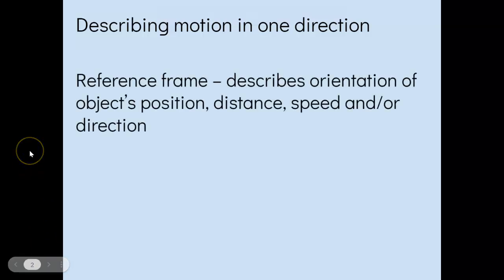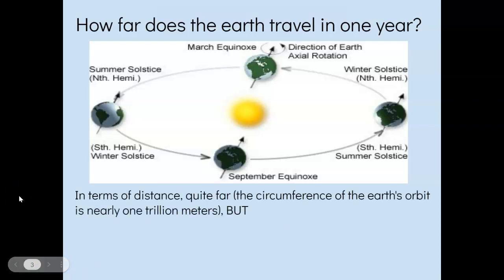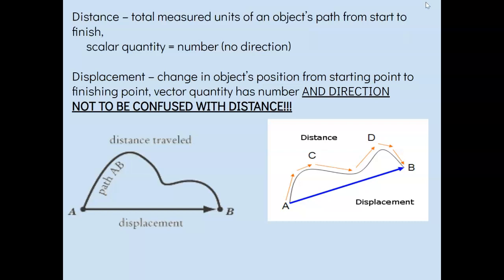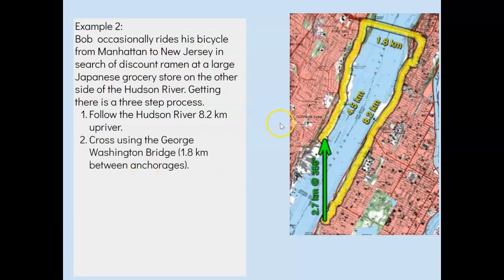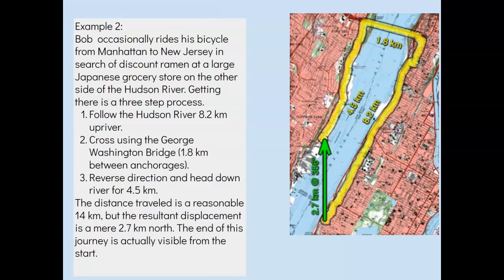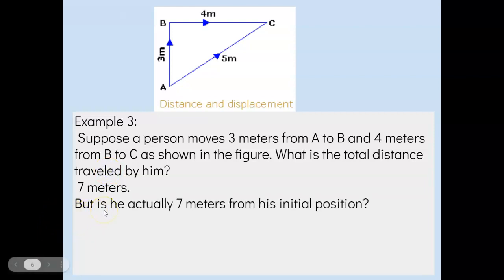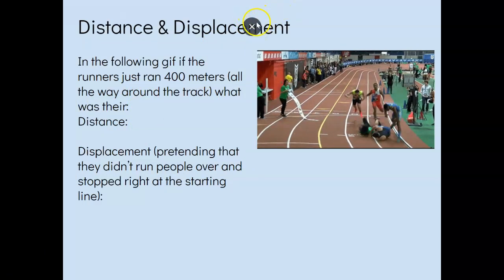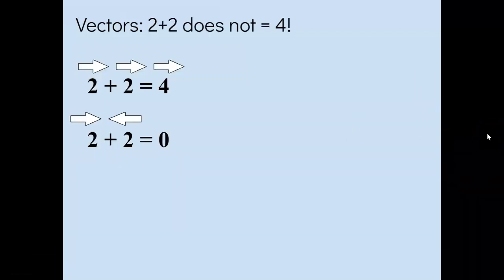Distance and Displacement